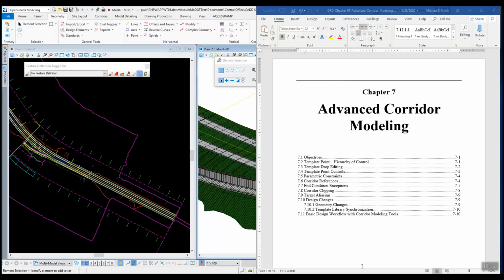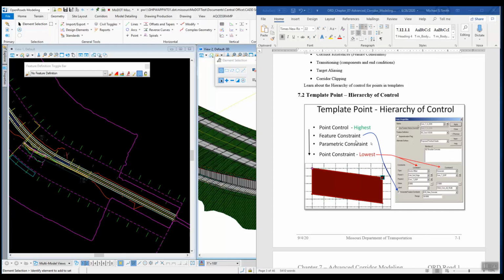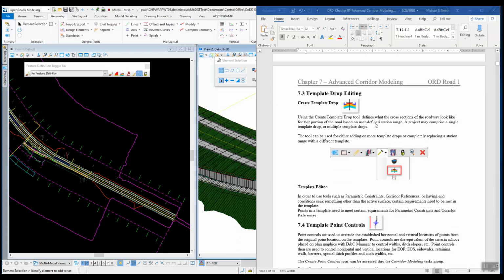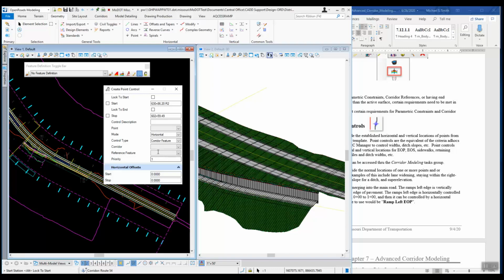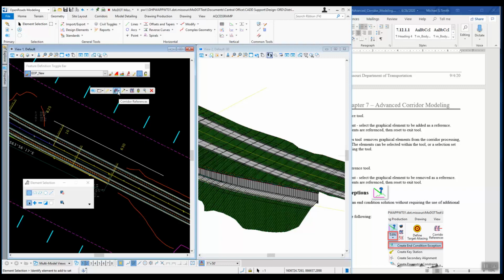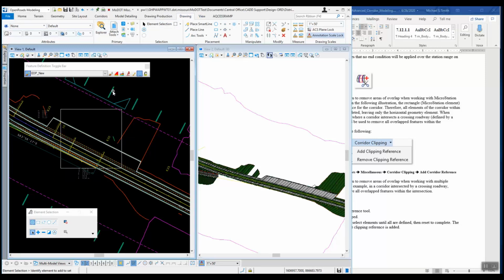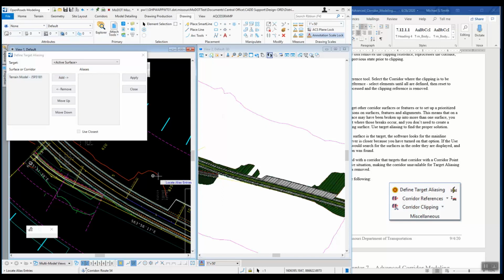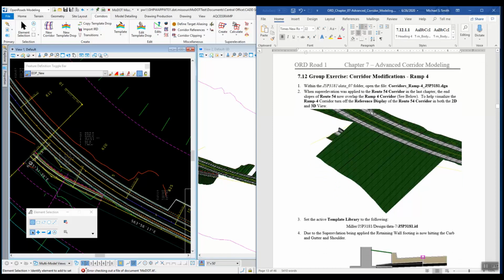ORD - Road 1 - Chapter 7 - Advanced Corridor Modeling - Overview